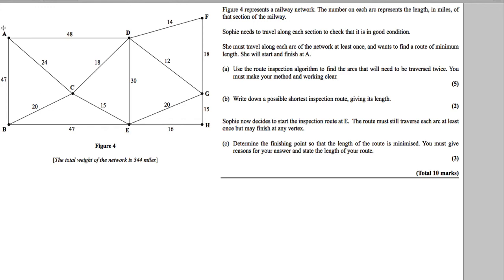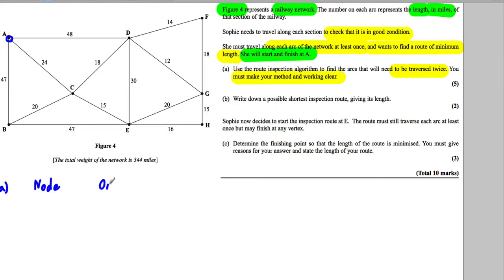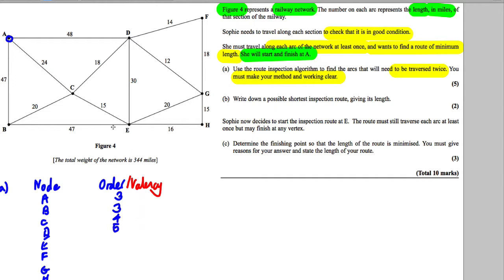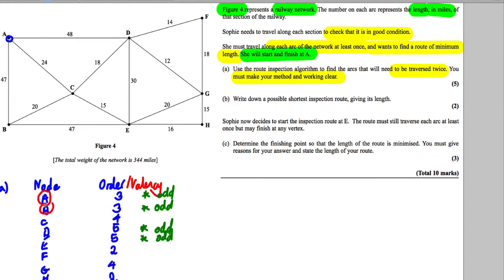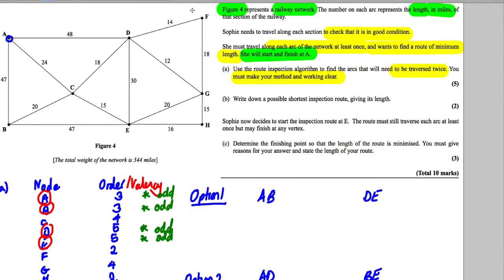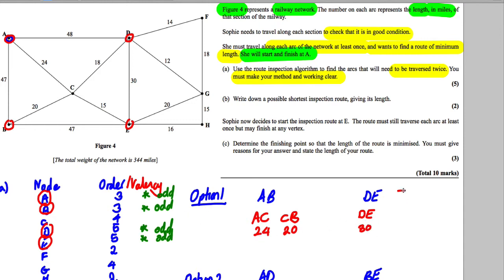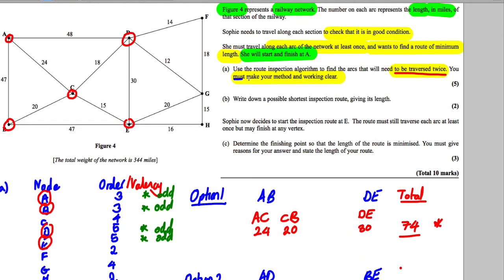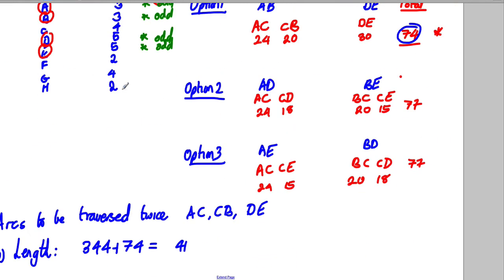D1 Q5 June 2013 Maths A-Level Edexcel